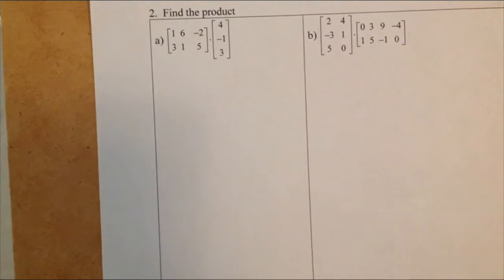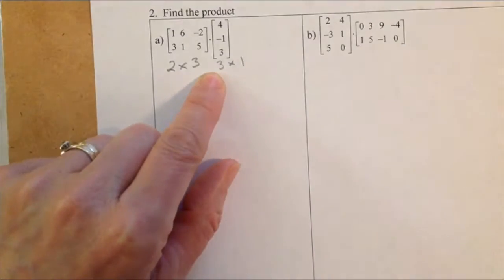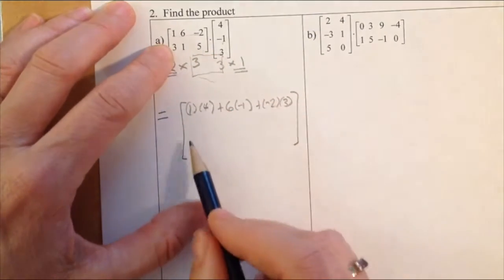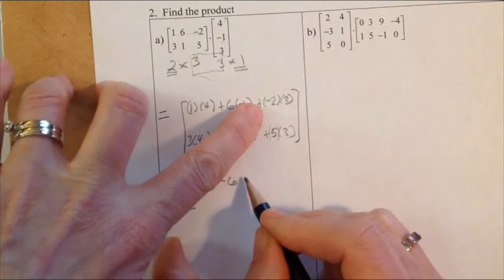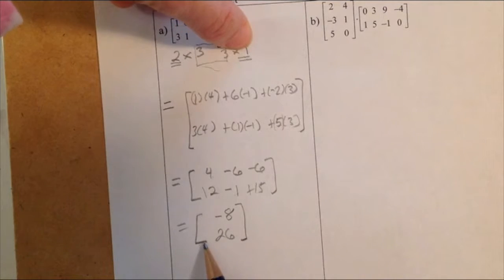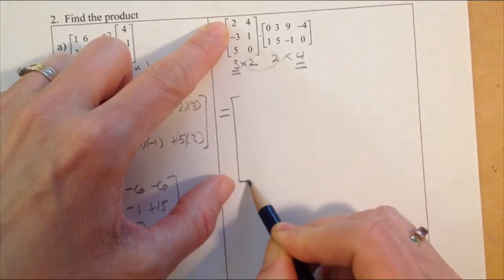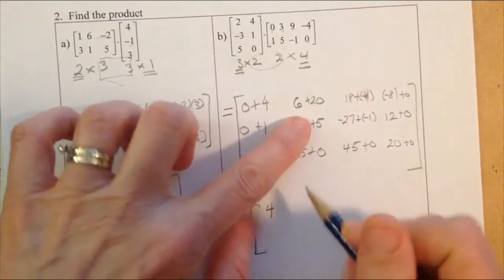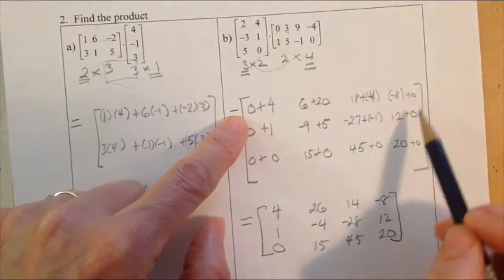Section 8 4 Number 2